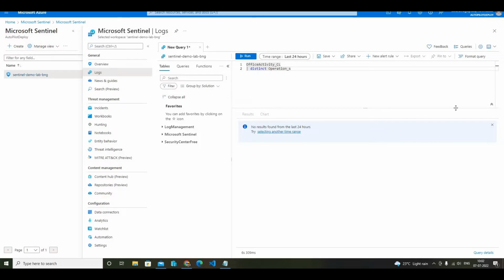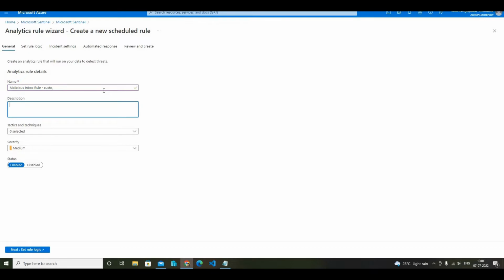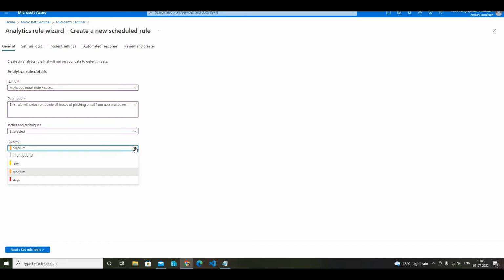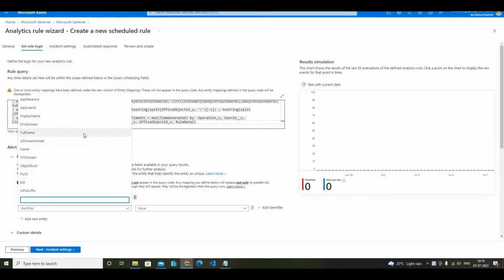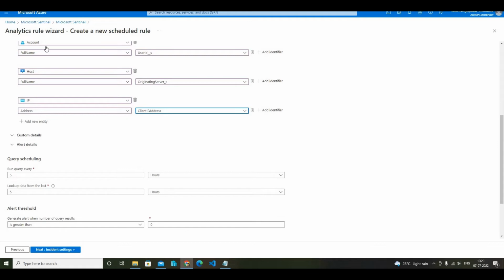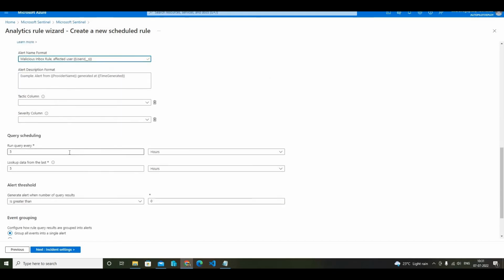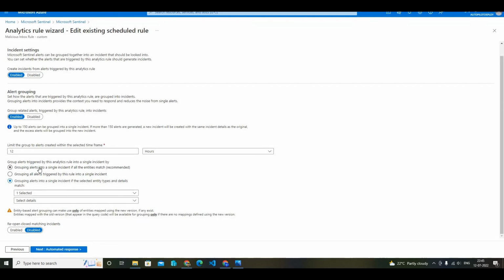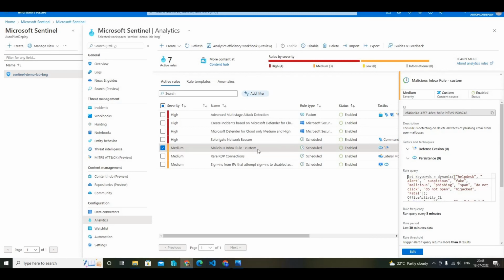Cloud Security Engineer Tasks | Microsoft Sentinel Part 9